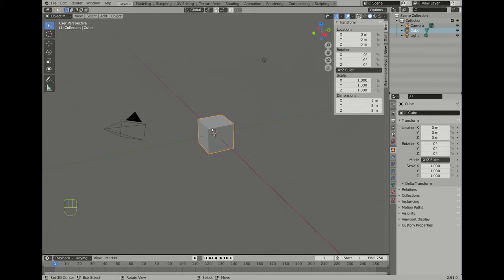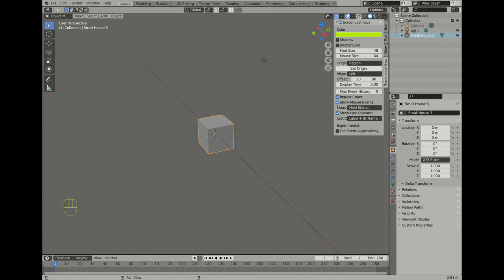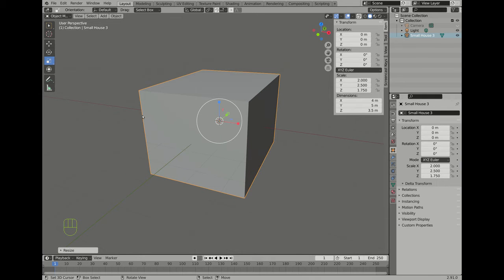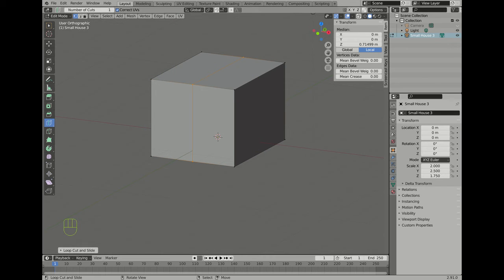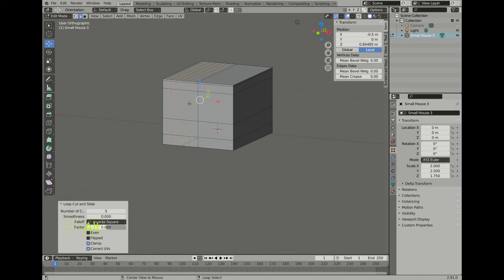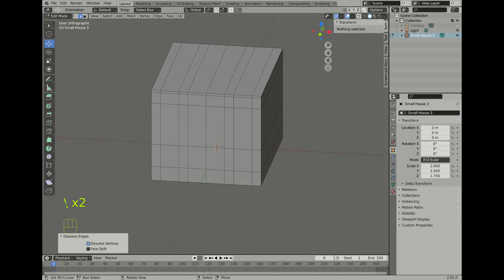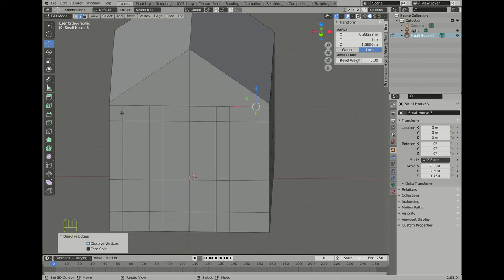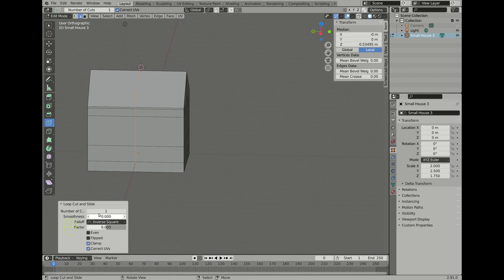Aunt Fa Shows You... A Basic, Low Poly Building, Part 1: the Framing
This will be a series of short videos showing how I make the buildings for the Foxbellow Project, which you can find here if you're interested:
In this video, I will be making the basic carcass of a one-story house, and demonstrating the use of one of my favorite tools, Loop Cut And Slide.  I'll be delineating where doors and windows will go.  In the next video, I'll get to work on roughing the latter in.